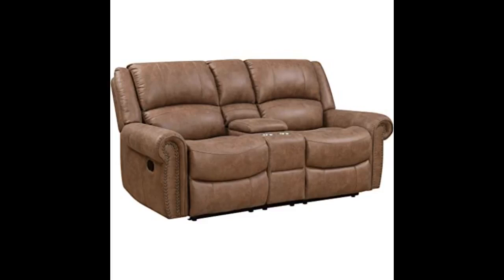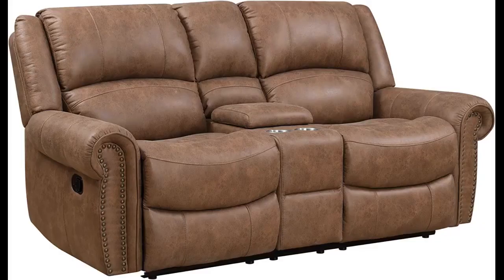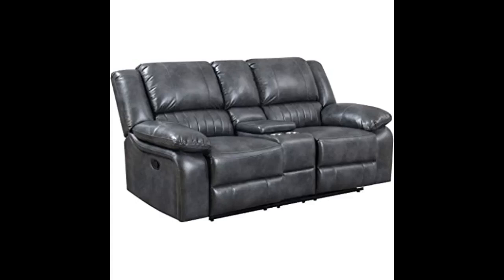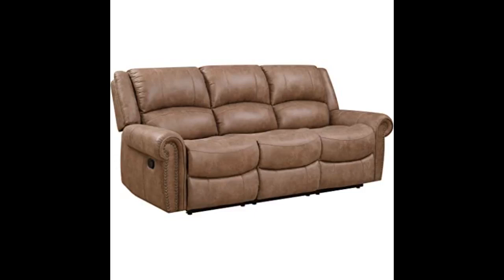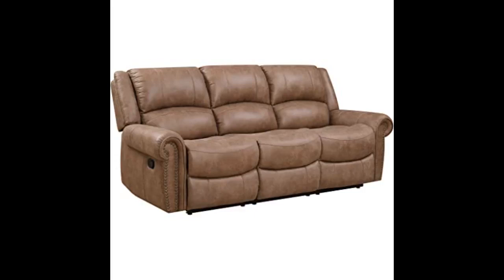Madrona Burke Nova Brown 87" Sofa with Dual Recliners, Nailhead Trim, and Pillow Back & Nova Brown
- Madrona Burke Nova Brown 87" Sofa with Dual Recliners, Nailhead Trim, and Pillow Back & Nova Brown Console Loveseat with Dual Recliners, Center Storage, and Cupholders
I love the color, the material is soft and the recliners are comfortable. I had one minor issue and that is that the frame underneath arrived warped. Structurally its fine, however aesthetically on one side it causes the cushion backs to have a slight gap.
Having minor OCD it really bothers me, however most probably wouldnt notice. Delivery service was great. The team was very polite and quick.
A great sofa! Very sturdy and looks expensive! The sofa is comfortable and doesn’t sit low to the floor so easy to get in and out of! It arrived on time with.